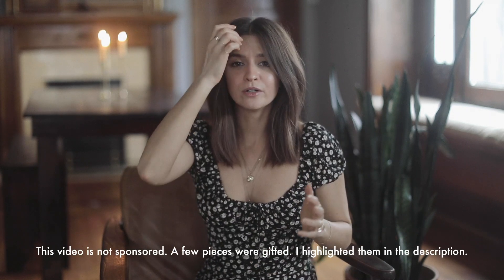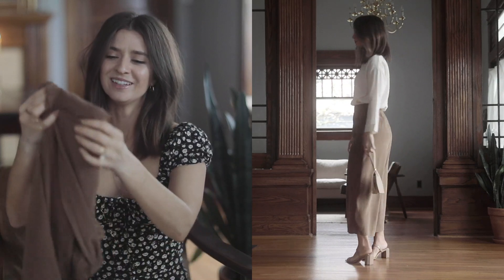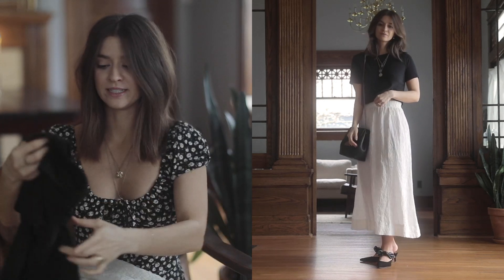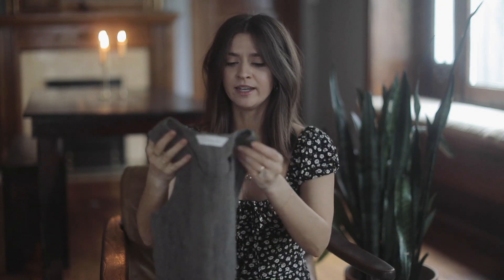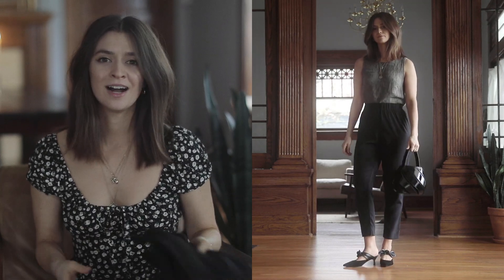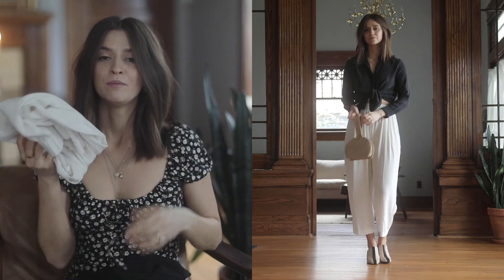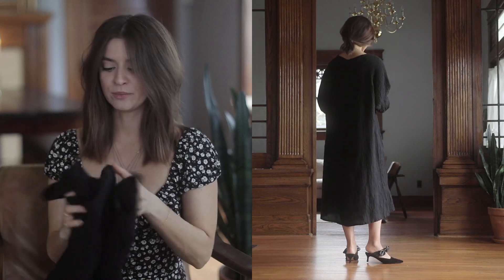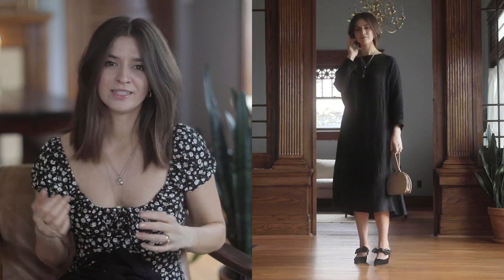Warm Weather Outfits ft. Elizabeth Suzann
1:10 // Outfit 1 //
Heels, similar, by FAR (suede) TTS
Heels, similar affordable

2:47 // Outfit 2 //
Shirt, Reformation, similar
Shoes, Doratore TTS

4:30 // Outfit 3 //

6:22 // Outfit 4 //
Shirt, Everlane, Black
Shoes, Pixie Market TTS

8:00 // Outfit 5 //

Dress, Peneloppe Vintage

// Jewelry //
Necklaces, Pamela Card
Ring, thick, Vrai & Oro
Rings, thin, Vrai & Oro